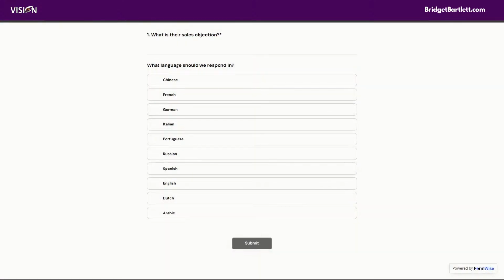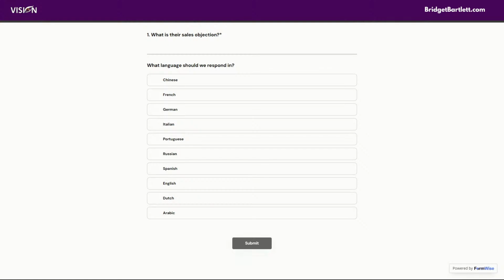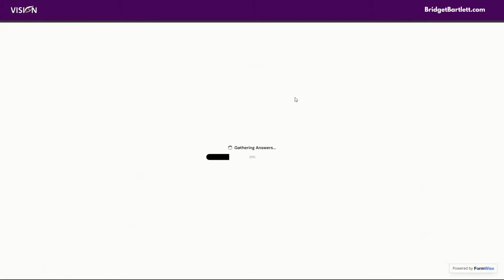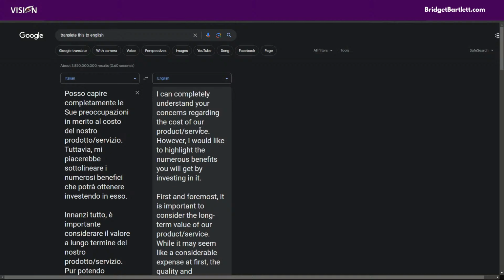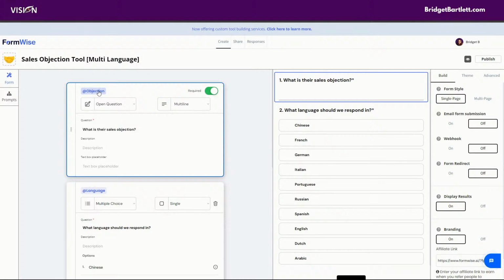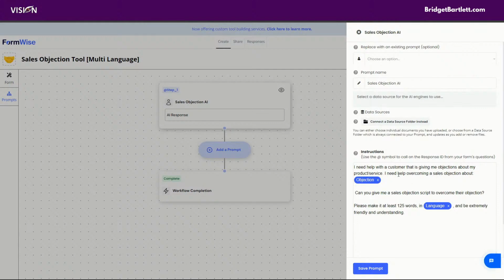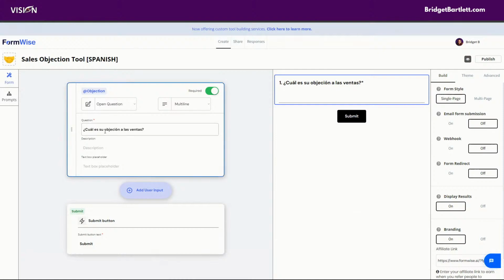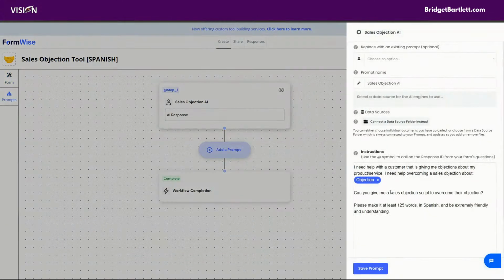Translate AI Responses into Any Language with FormWise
Translate AI messages into any language with FormWise.

In this video, I show you how to translate AI responses into different languages using FormWise. This is huge if you serve clients who speak languages other than English.

I walk through a real example using a sales objection. First, I show you a template that lets your audience pick their own language. You type in the objection, choose a language like Italian, and FormWise gives you a friendly response in that language. Then I run it back through translation so you can see it makes sense.

Next, I show you a second option. This one skips the language picker and locks the tool into one language, like Spanish. This is perfect if you only serve Spanish speaking clients. You just adjust the form and the prompt one time, and every response comes back ready to use.

You can use these AI tools inside your own business, turn them into lead magnets, or add them to what you offer your clients. FormWise works with HighLevel, so if you already have a HighLevel account, this is easy to set up.

Once you see how the tags connect your form to your prompt, you can build tools like this for any language your clients speak. This opens up your business to more customers around the world.

⏱️ Chapters:
00:00 Why Translate AI Responses
01:23 Demo of a Translated AI Response
04:50 Building the FormWise Form Fields
06:11 Adding the Language Tag to the Prompt
08:13 Setting Up a Spanish Only Form

💬 Drop a comment: Do you serve clients who speak a different language than you do?